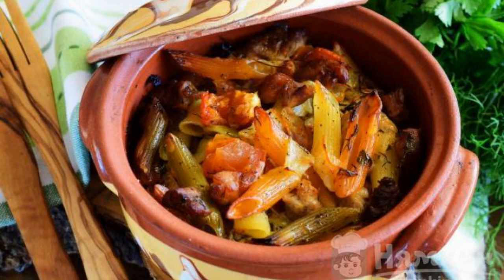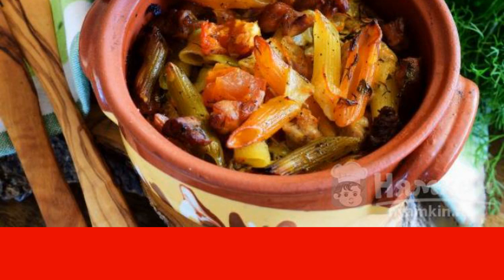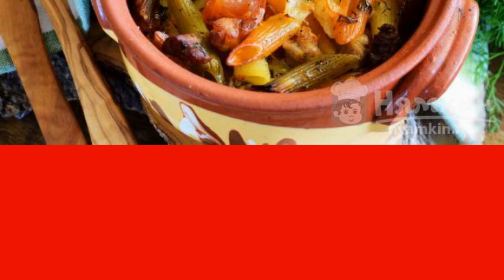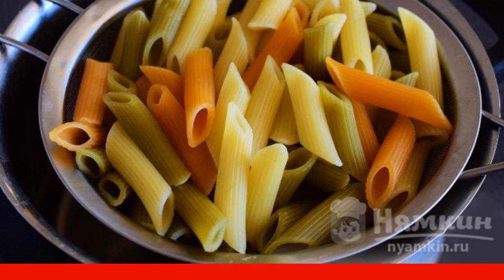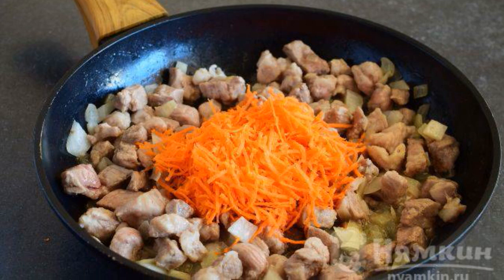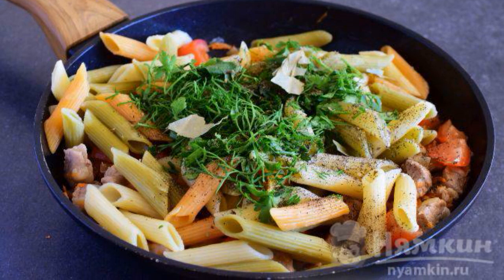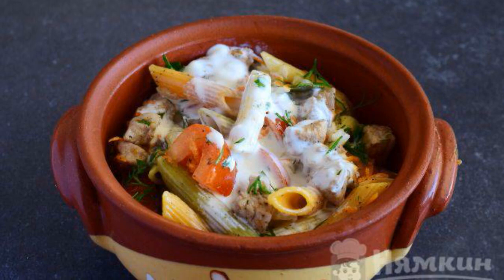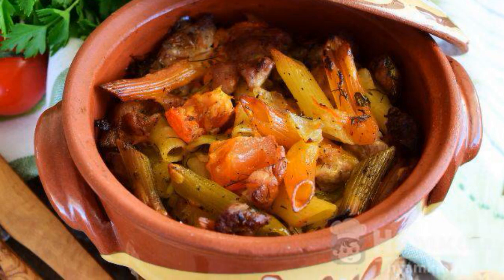Pasta with pork in pots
Pasta with meat is loved by everyone and there are many cooking options for this dish. In this recipe, you will learn how to cook pasta with meat in pots. All products are quite accessible to every housewife, and meat can be safely replaced to your taste.
The complexity of the dish:
medium.

Ingredients:
pasta - 200 g,pork - 250 g,
tomatoes - 1 piece,onion - 1 piece,
carrots - 1 piece, vegetable oil - 1.5 tbsp.l.,
dill - 10 g, parsley - 10 g,
milk - 100 ml, mayonnaise - 2 tbsp.l.,
sour cream - 2 tbsp.l.,salt - to taste,